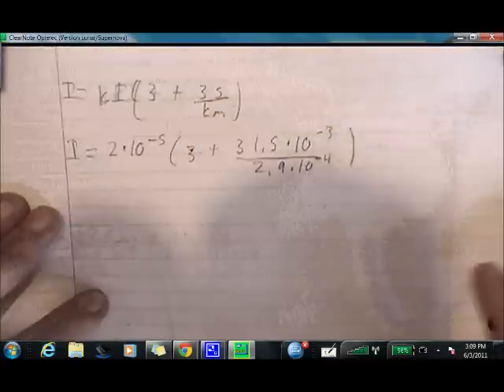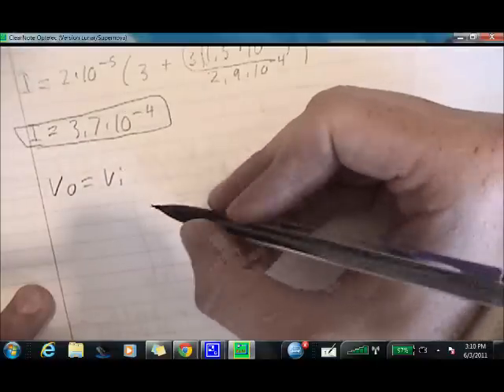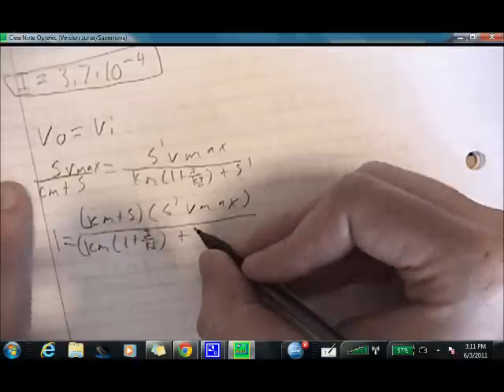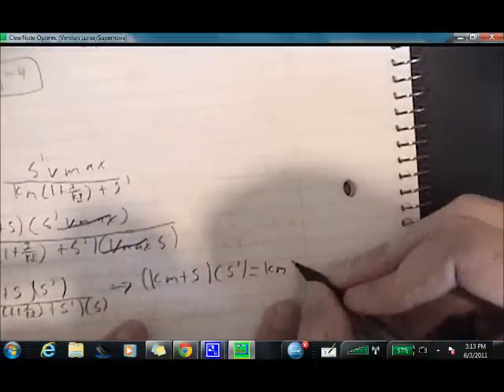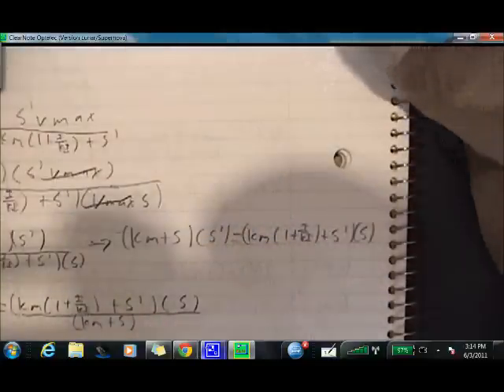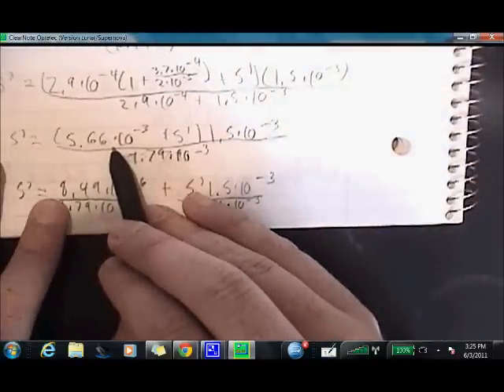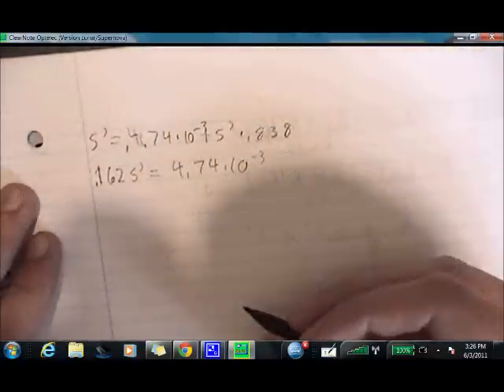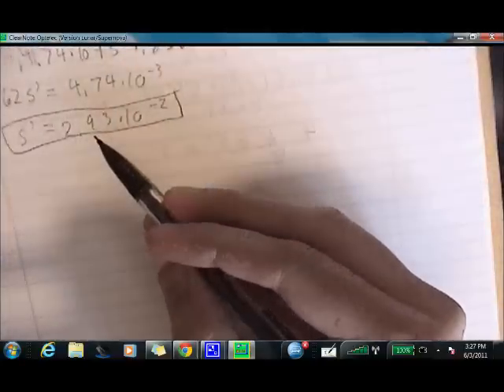seigel page 321 #15 part 2